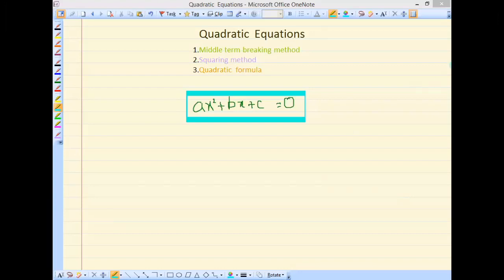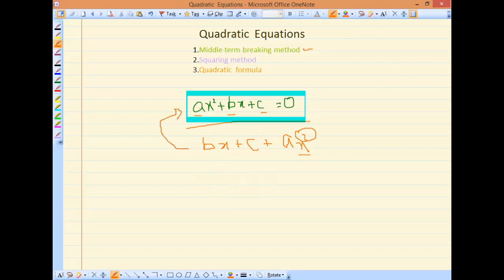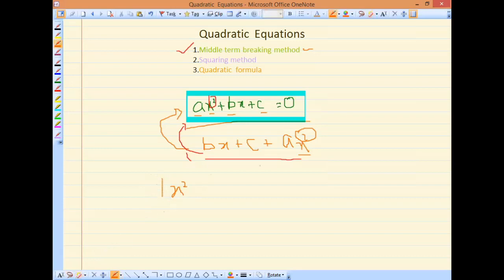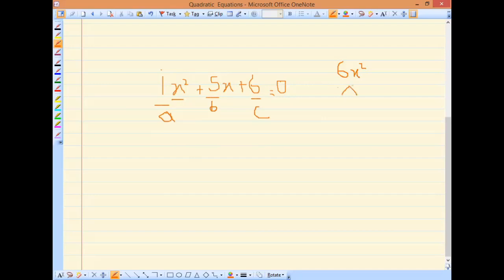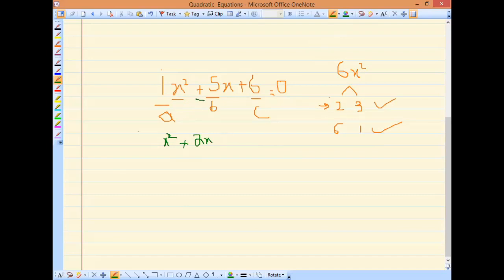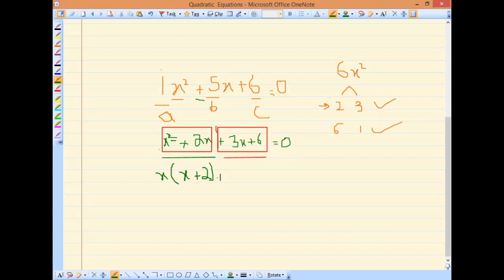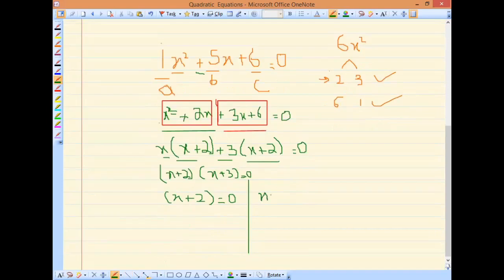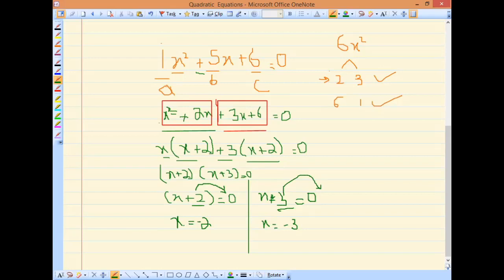Quadratic Equation middle term breaking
Hi students!
Today we are going to learn about Quadratic Equation (middle term breaking) with a question.